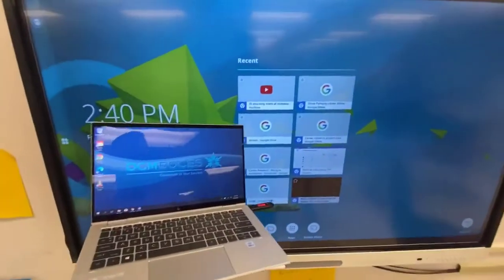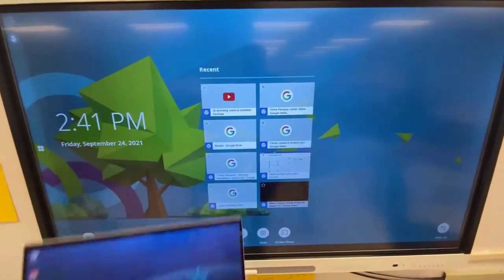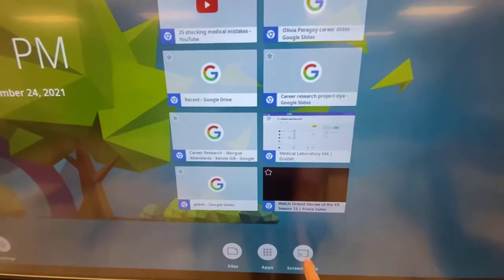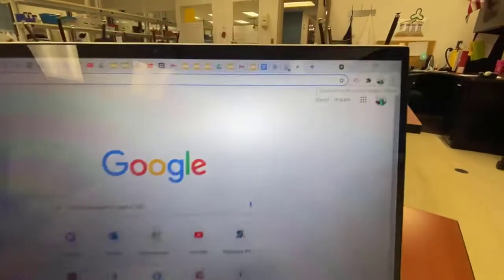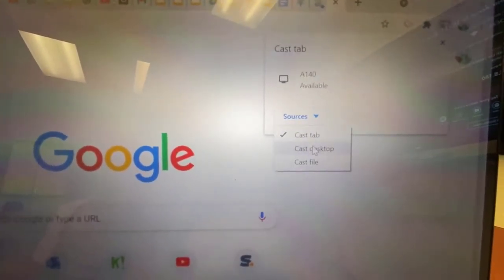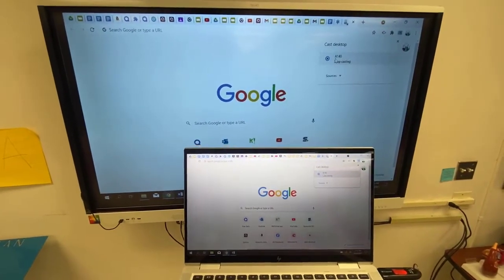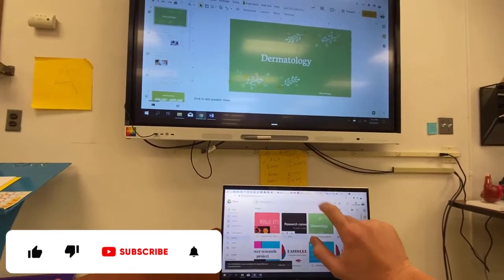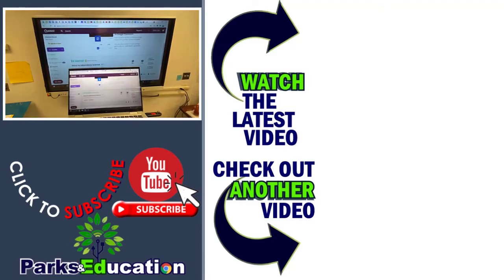How to Cast Remotely to a SmartBoard / Smart Panel - Wireless Connection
Are you sick of being stuck behind your desk, or tethered to the nearest outlet or HDMI cord in your classroom?  Change the game.  Stop 'playing teacher' in the front of the room.  Be among your students, not in front of your students.  Achieve this by casting your device remotely to your Smart Panel!  This 2-minute video will show you exactly what to do, and takes place in an actual classroom!

Please take 30 seconds⏳ to comment✏️ (I will always respond), and if you enjoyed the video - hit the ‘like’ 👍button, and if you enjoy the channel (as it continues to grow)...consider ✅ subscribing, and if you DO SUBSCRIBE, hit the little🔔 'bell' to get notified when my next video comes out.